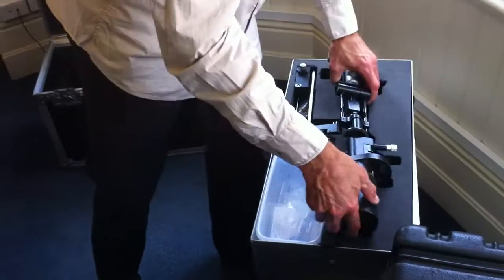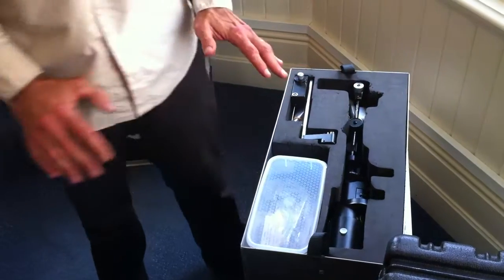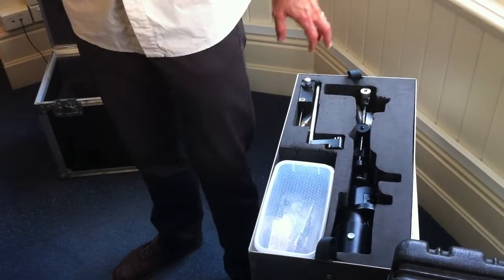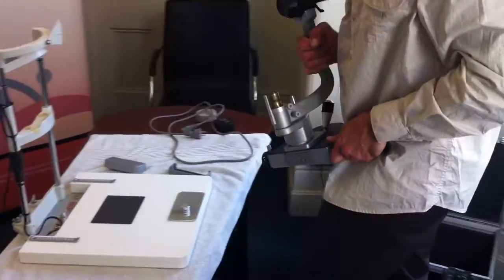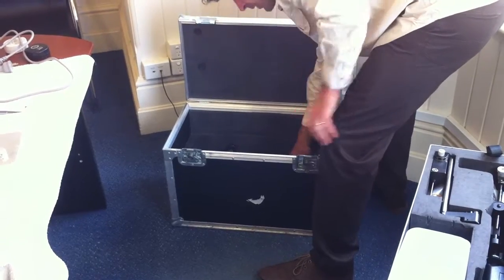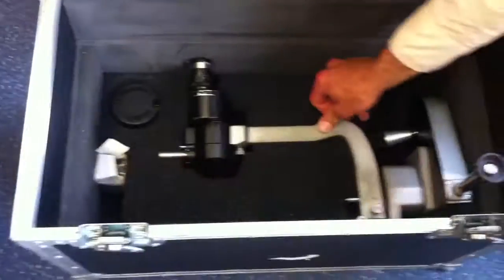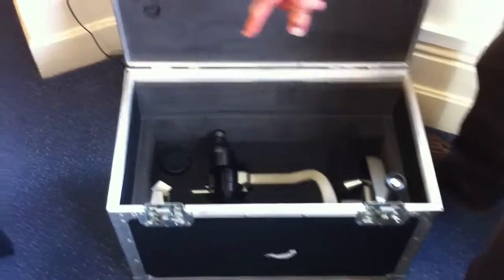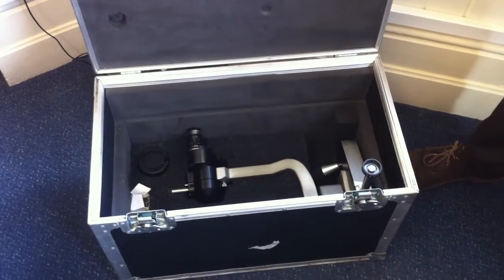IRIS Portable Slit Lamp Table and Loan Equipment (5 of 6)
The Indigenous and Remote Eye Health Service (IRIS), has under the guidance of IRIS Taskforce Member and leading Optometrist Rowan Churchill designed a portable Slit Lamp Table for use in indigenous and remote health settings. This table along with a full set of diagnostic equipment is now available for loan for the delivery of Optometry and Ophthalmology services in Indigenous and remote locations in Australia and overseas.

IRIS is a joint initiative of the Australian Government and the Australian Society of Ophthalomology (ASO).